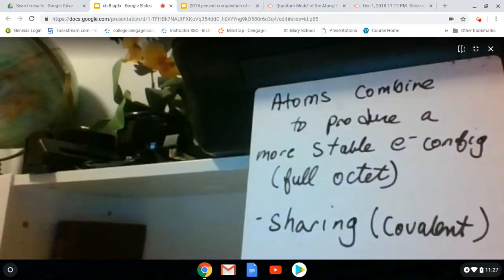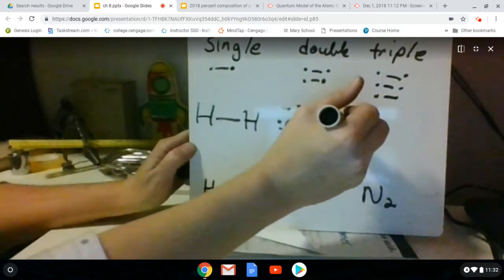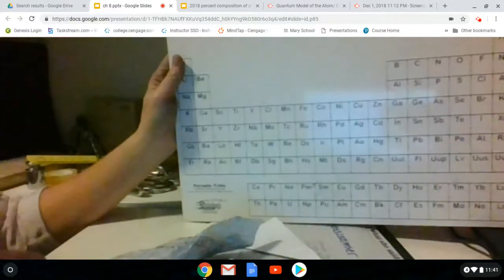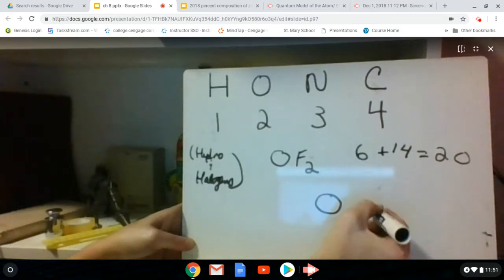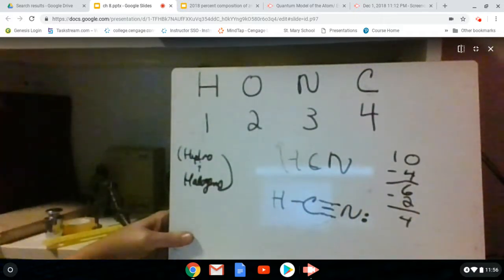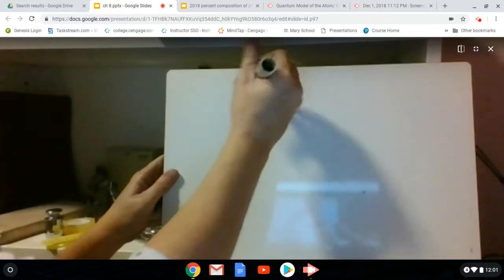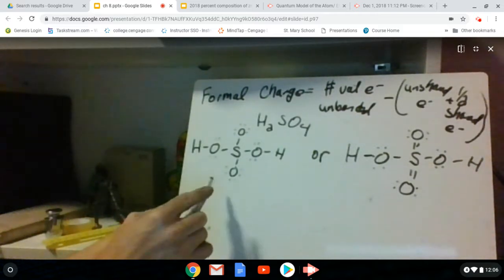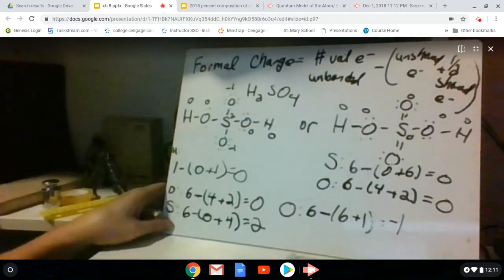Dec 2, 2018 12:12 AM